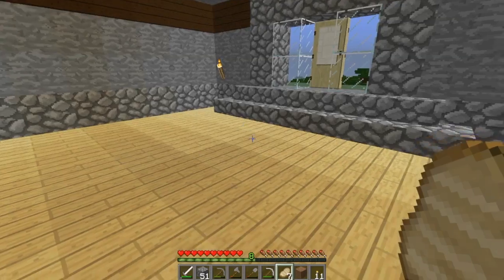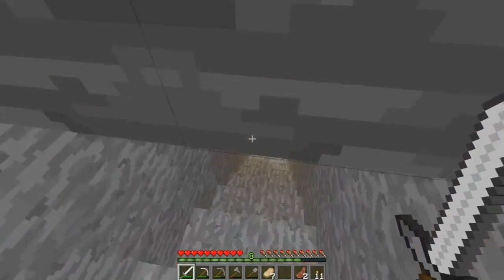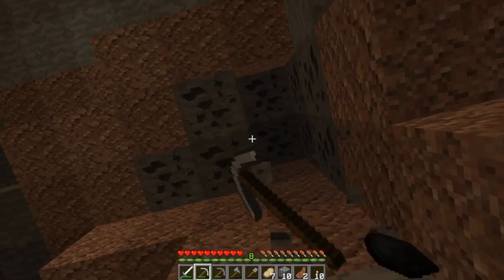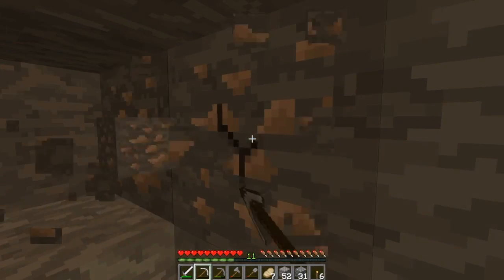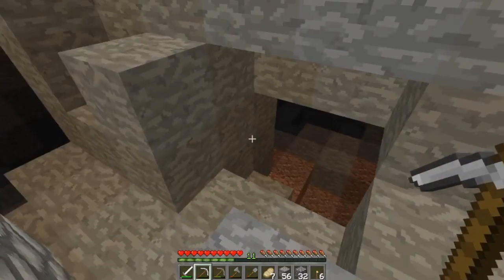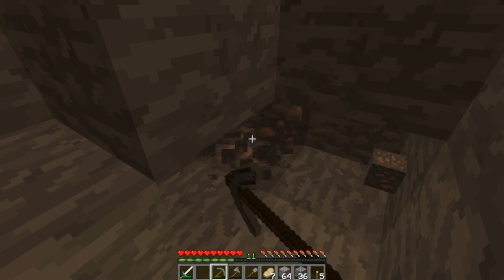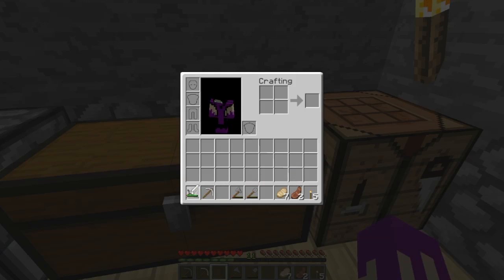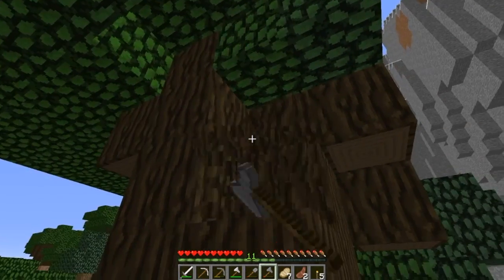LOTS OF IRON! minecraft lets play part 3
This is the third video on my minecraft lets play i hope you guys enjoy!